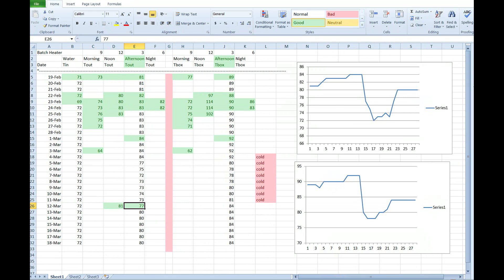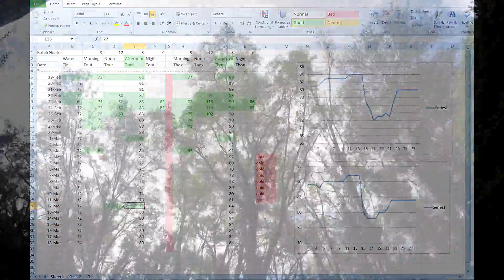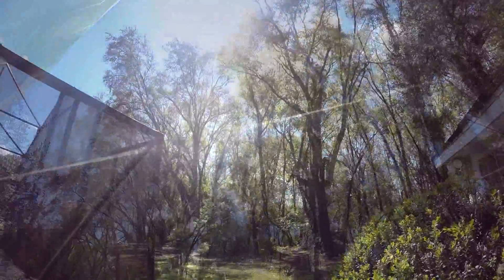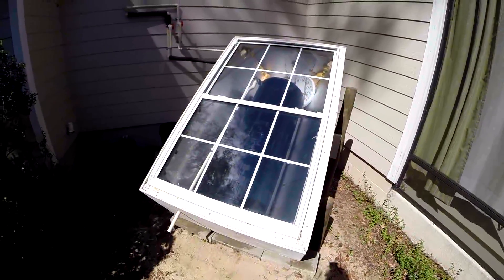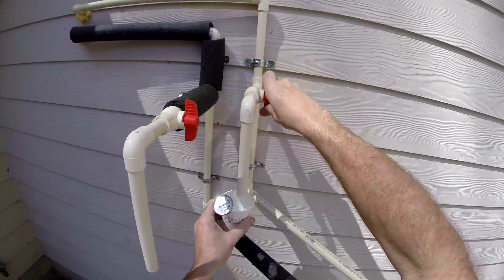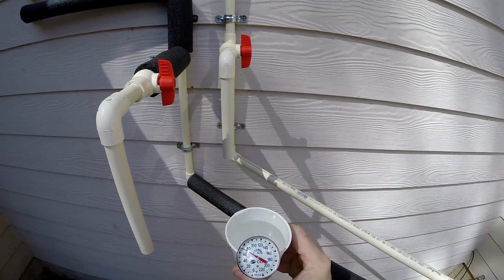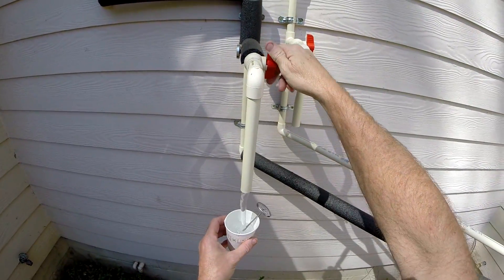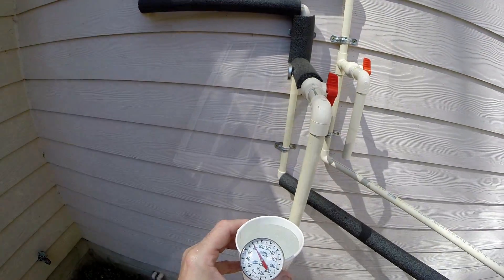DIY Solar Water Heater Not Working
Preliminary results for my solar water heater are not very good but expect that to change once the sun gets a bit higher in the sky.